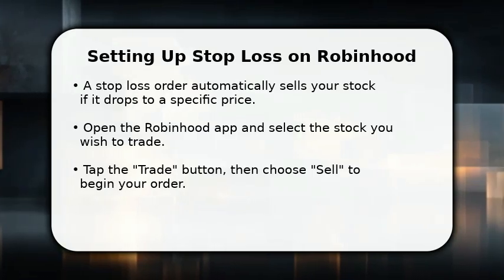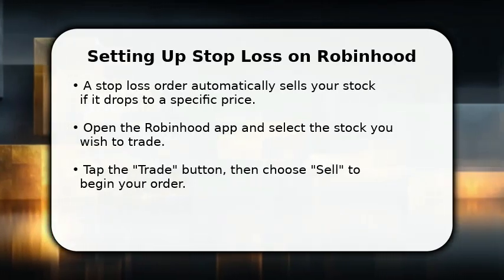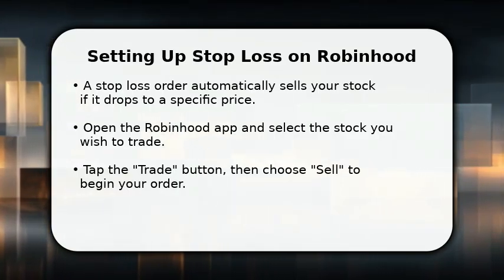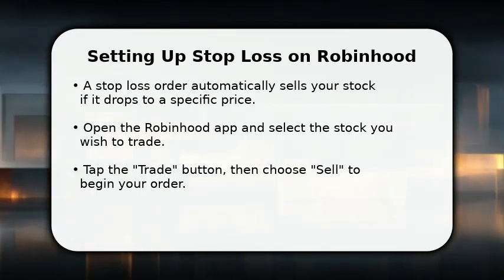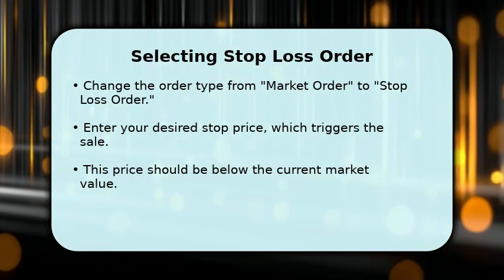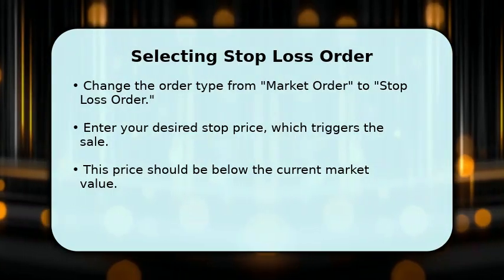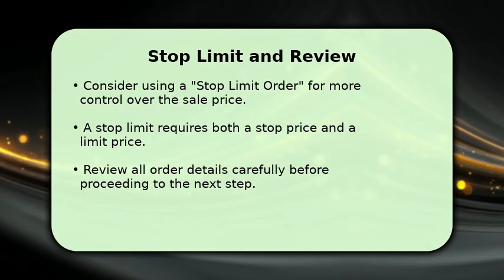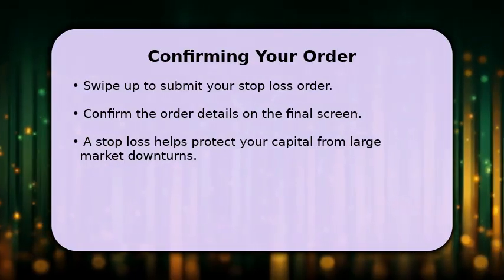How To Setup Stop Loss On Robinhood App (Easy Method)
▸ (f) In this video, we will walk you through the easy method of setting up a stop loss on the Robinhood app. A stop loss is an order that automatically sells your stock when it reaches a certain price, helping to limit your losses. This feature can be especially useful for beginners or those who are new to trading. We'll cover how to set up a stop loss in just a few simple steps.

Robinhood app tutorial, stop loss setup, easy method, trading on Robinhood, stock market tips, investing on mobile, stop loss order, limit losses, Robinhood trading strategies